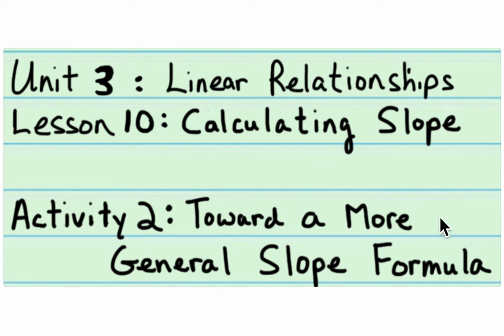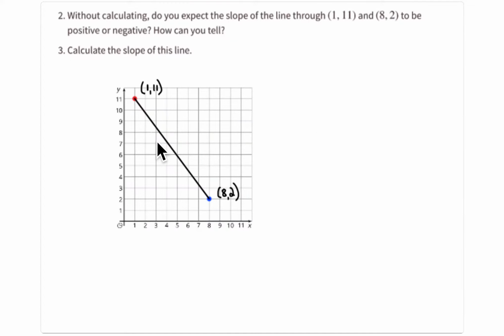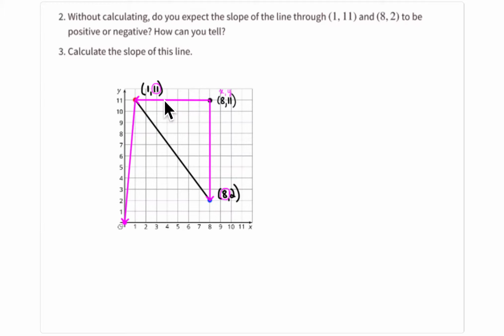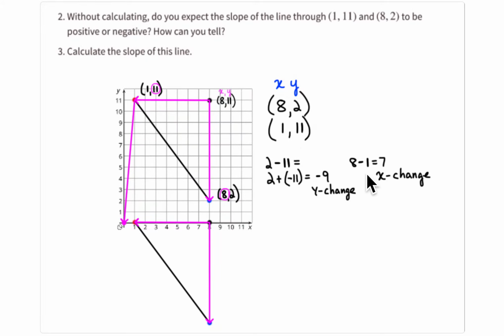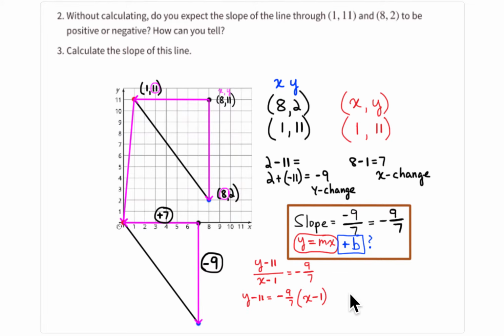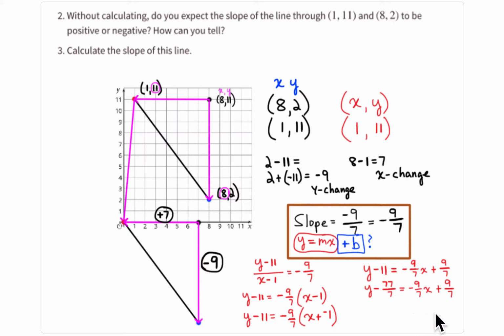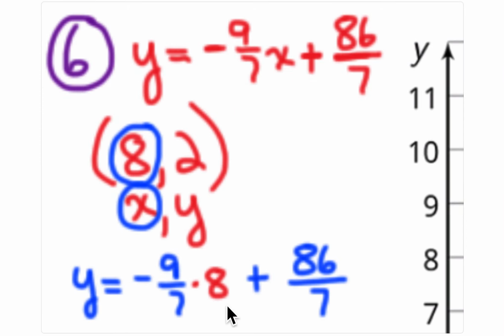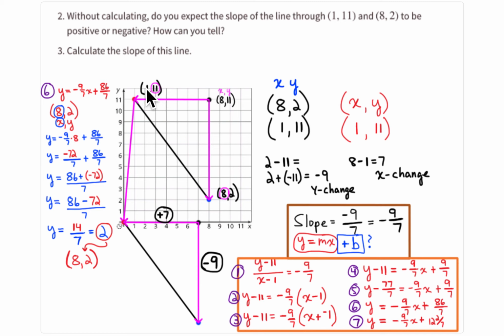8th Grade Illustrative Mathematics: Gr. 8; U3; Lesson 10-2: Toward a More General Slope Formula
Illustrative Mathematics
Unit 3: Linear Relationships
Lesson 10: Calculating Slope
Activity 2: Toward a More General Slope Formula